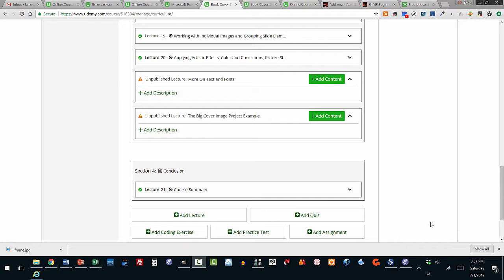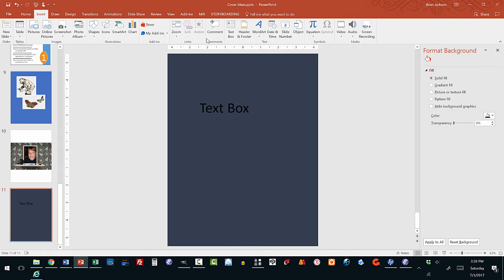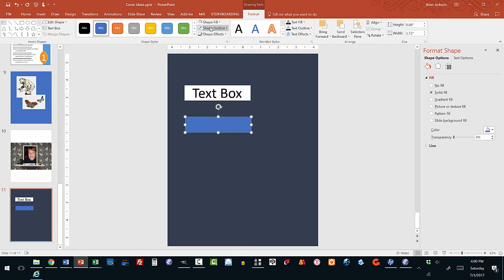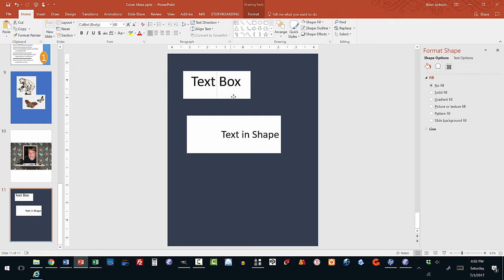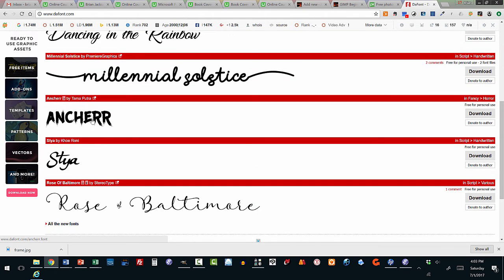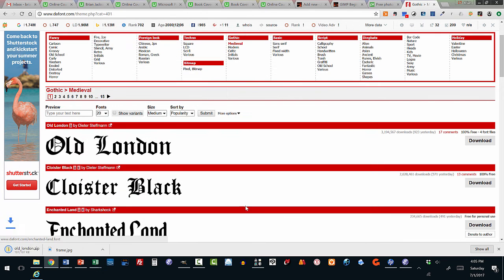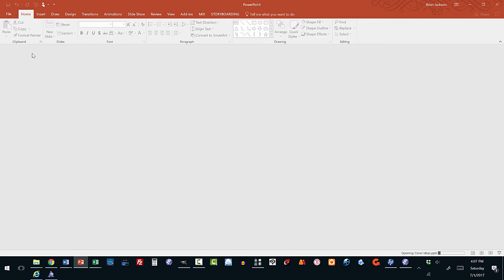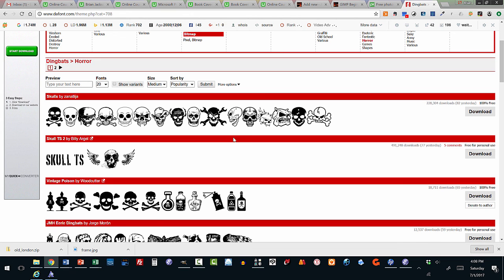More About Text and Fonts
More about text and fonts including loading free fonts from dafont.com.